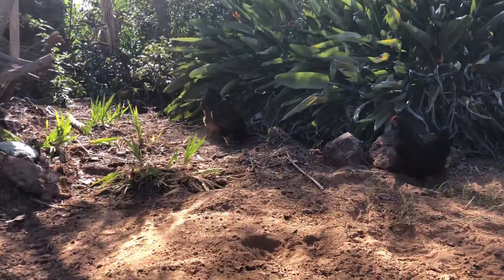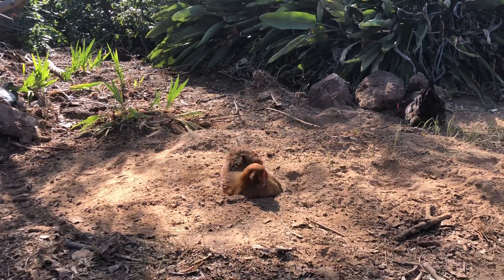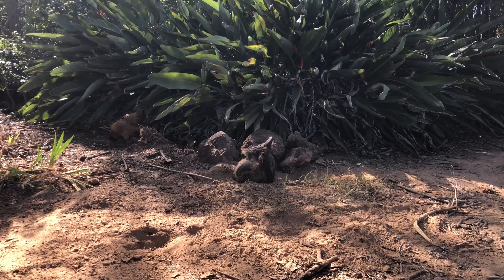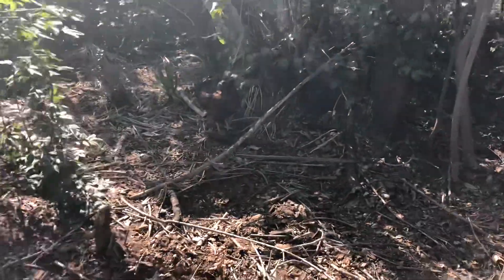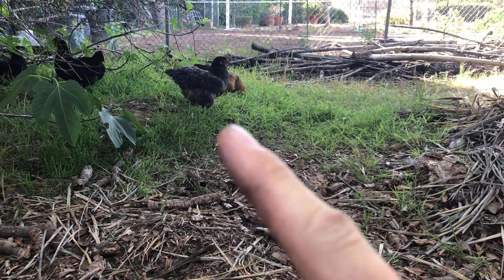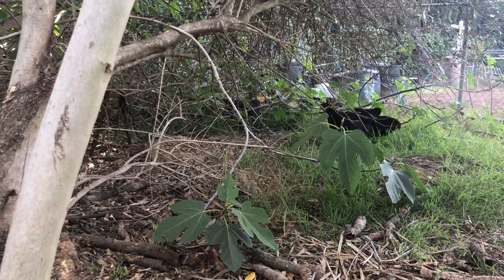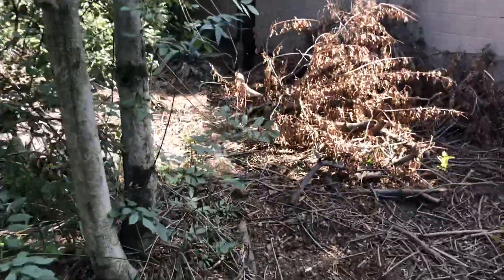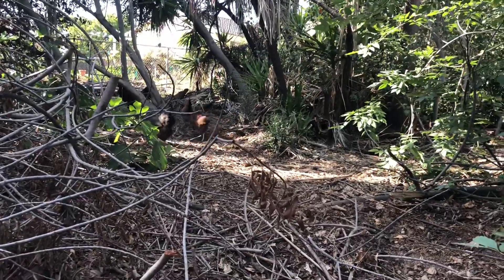Free Range Chickens in Backyard Forest Garden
Starring:
Welsumer Rooster Marty McFly
Co-Starring Hens:
4 Jersey Giant Snooki, J-Wow, Sammi, and Deena
2 Australorp Olive, and Jasmine
2 Buff Orpington Sassy(Broody), and Biscuit
2 Ameraucana Blueberry, and Daisy
1 Welsumer Wheaty
1 Russian Orloff Hazel
1 Sicilian Buttercup Butters

Set in Orange County, CA USA Zone 10A Mediterranean Forest Backyard with some Permaculture Free Range Chickens in my zone 4.